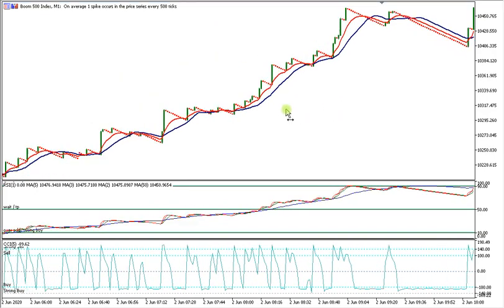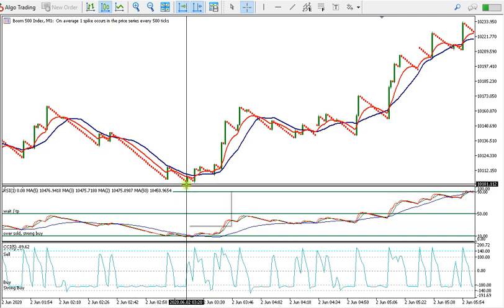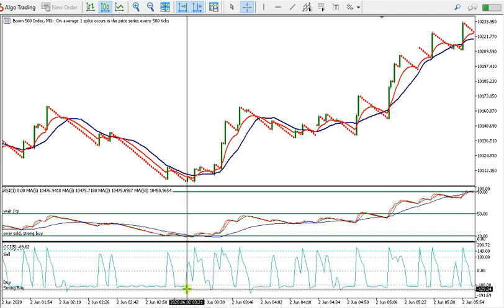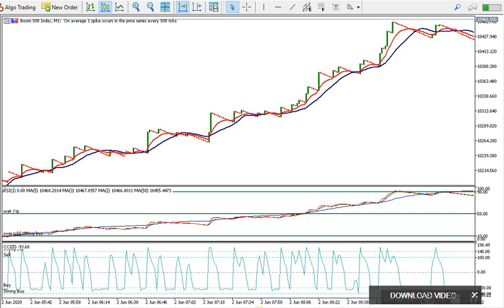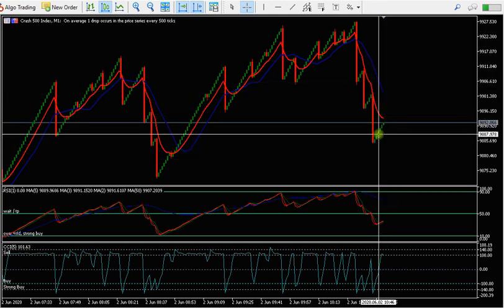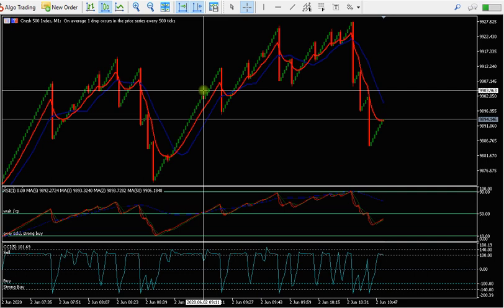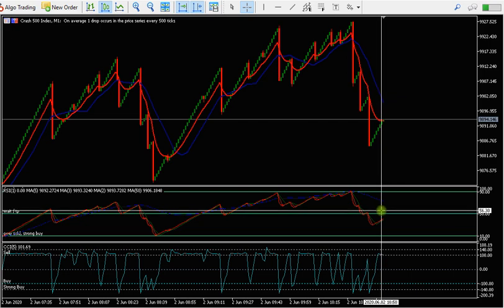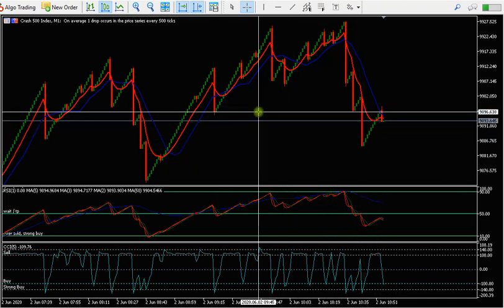Boom and crash 500